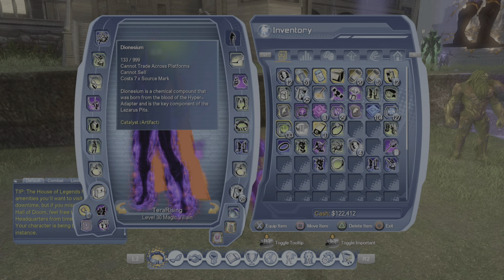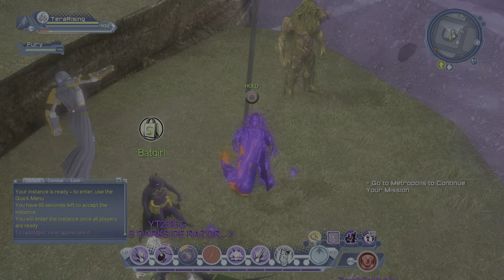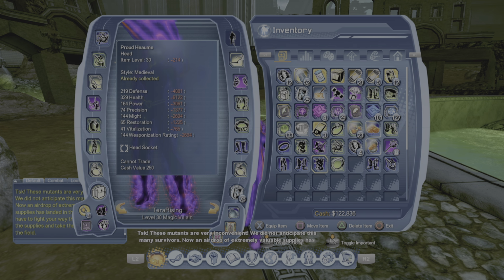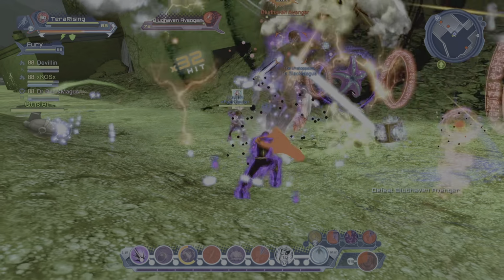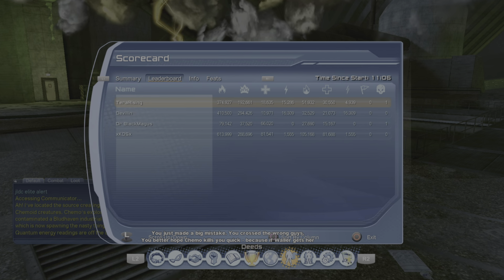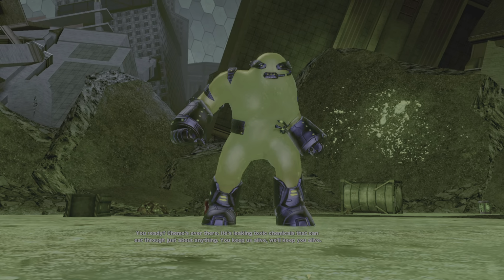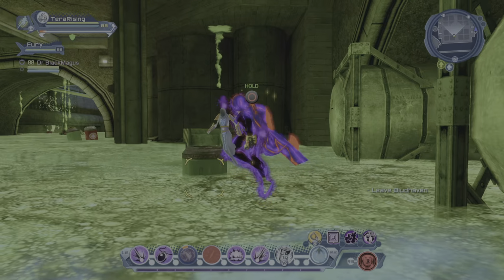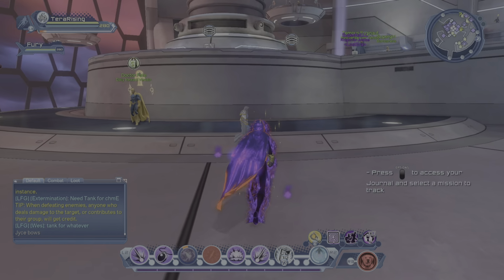DC Universe Online | Going Old School! | 2024 Walkthrough Part 14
We are just under CR 300!!! Doing well!!